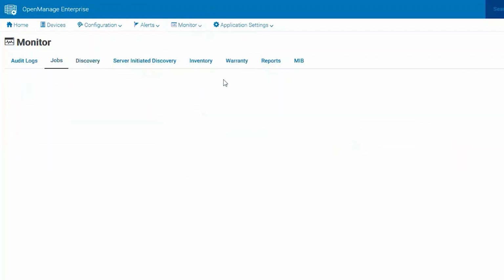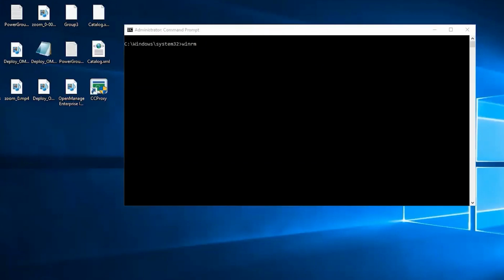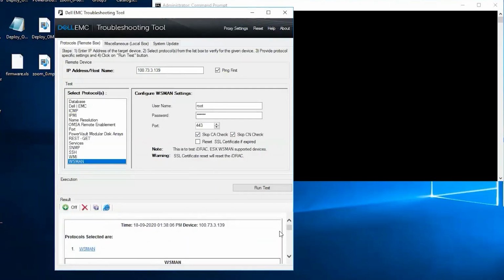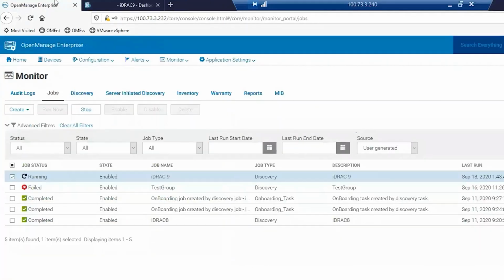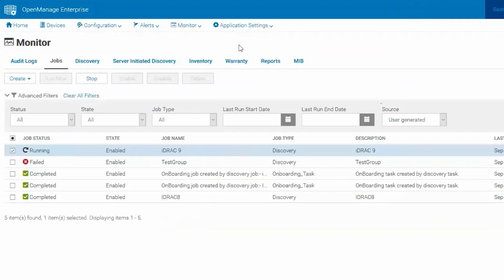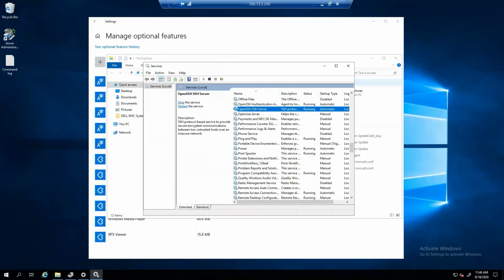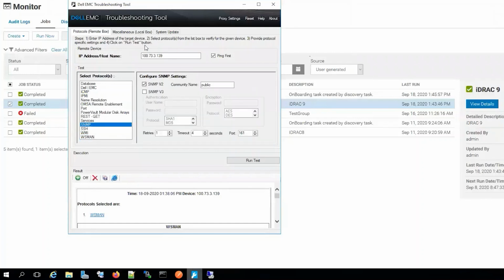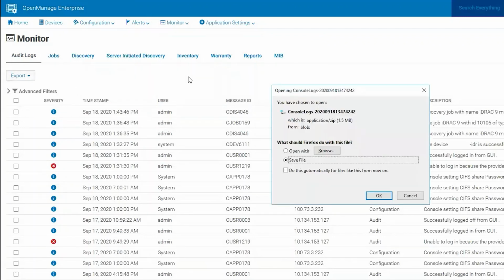OpenManage Enterprise Discovery Troubleshooting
Dustin takes you through troubleshooting discovery issues for iDRAC, chassis, windows server, storage devices and network switches.